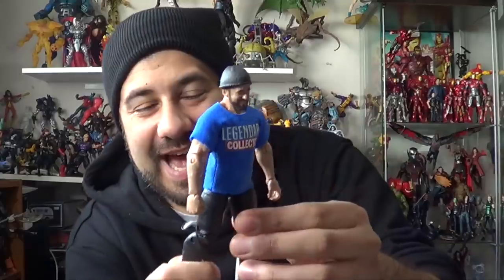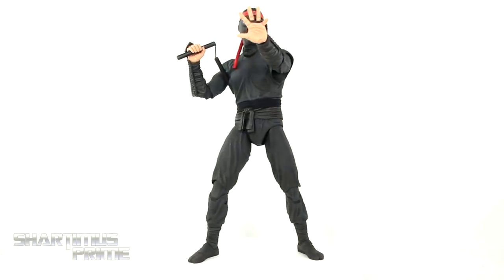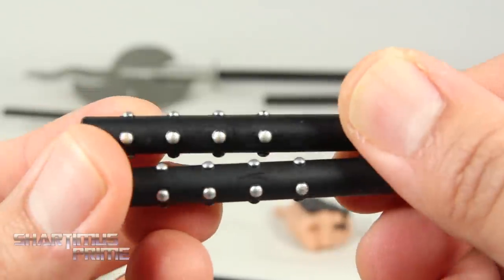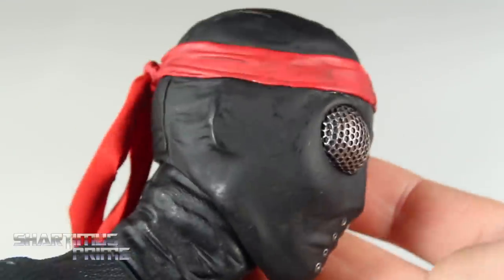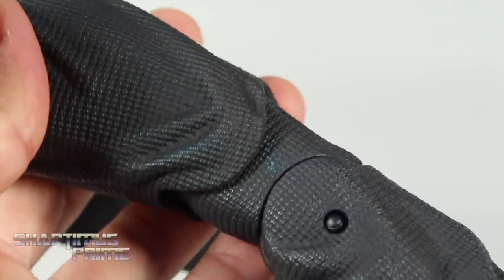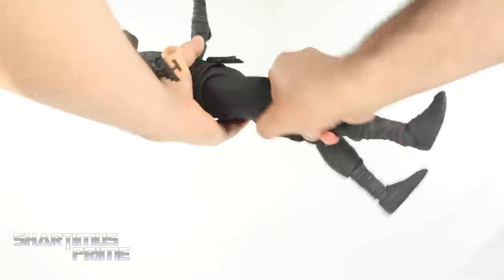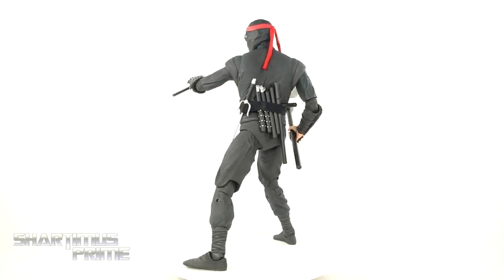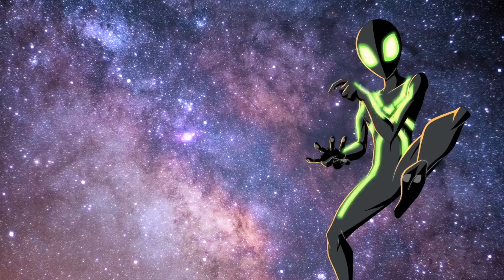NECA Foot Soldier 1/4 Scale 1990 TMNT Teenage Mutant Ninja Turtles Movie Figure Review